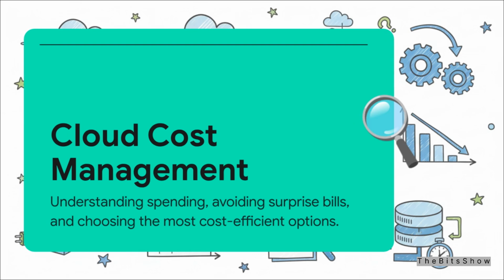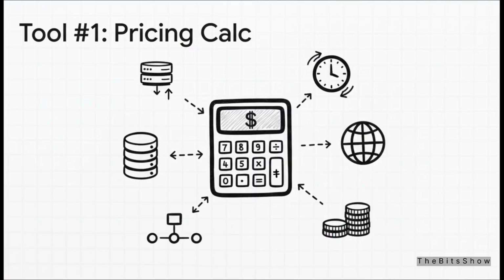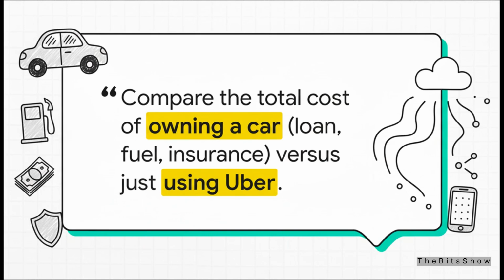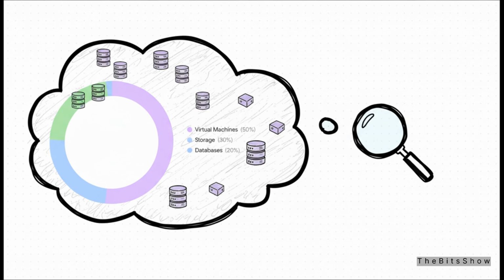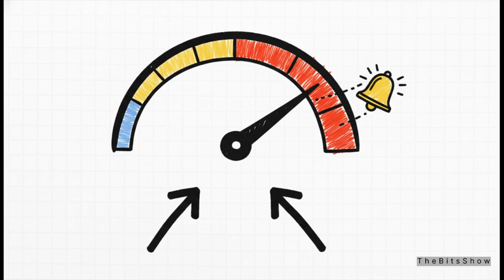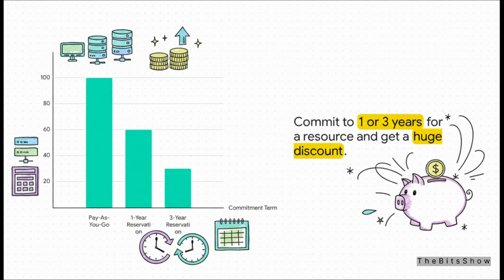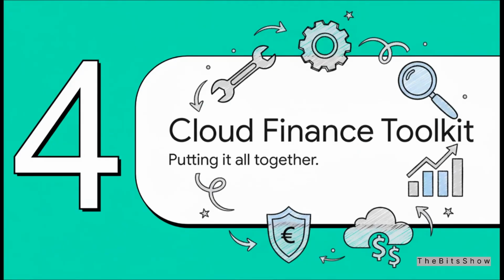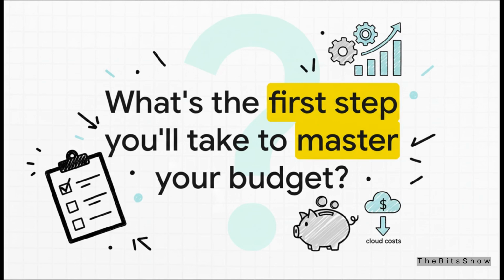Cloud Basics – Part 7: Cost of your cloud